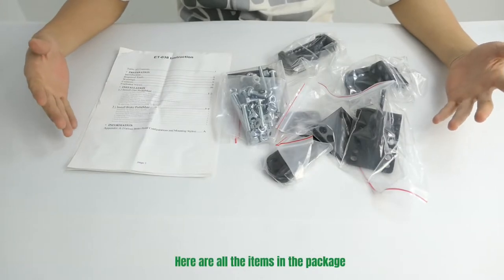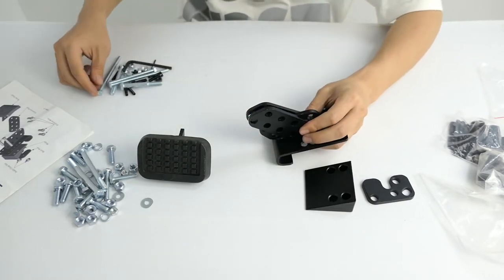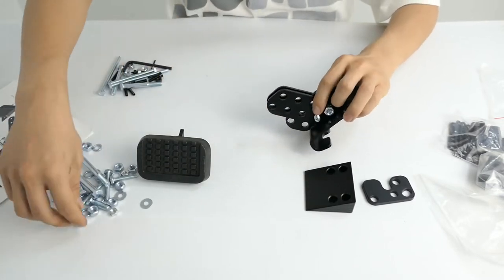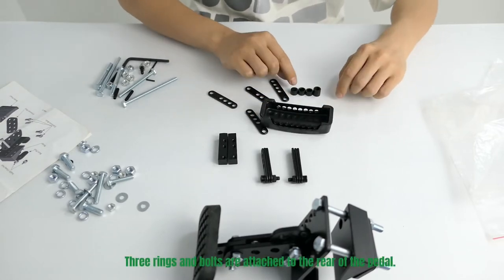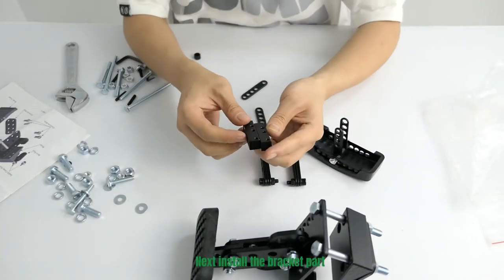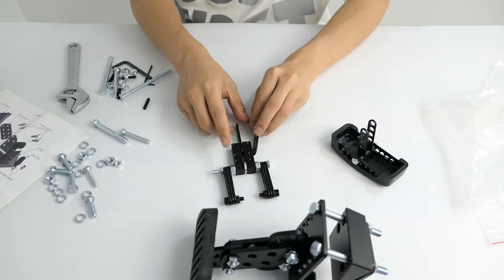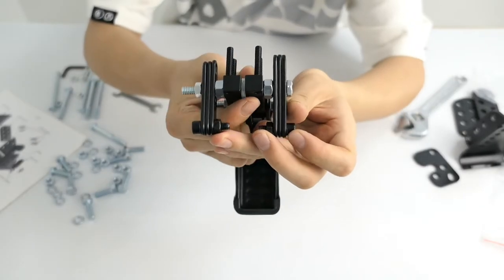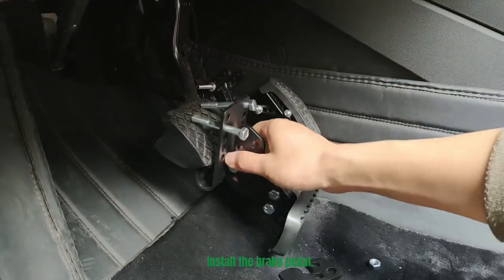Gas and Brake Pedal Extenders for Short Drivers People, for Car, Go Kart, Ride on Toys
Adjustable Design - Car pedal extenders for short drivers can be adjusted for the most comfortable driving conditions, with extension lengths from 2-6 inches and at heights ranging between 3-4 inches, enabling more people to drive comfortably and without barriers

Pedal Extender Universal - Fits pedals on most vehicles and attaches securely to pedals (but not all), can be readjusted, if necessary

Stable and Non-slip, Safe Driving - The gas brake pedal extender is made of enhanced steel and synthetic metals, the pedal extenders are covered with anti-slip rubber, wear-resistant and slip-resistant

Easy to Install - Includes all accessories needed for installation, Not require any modification to the original car's pedals, please refer to the user manual (come with the package)